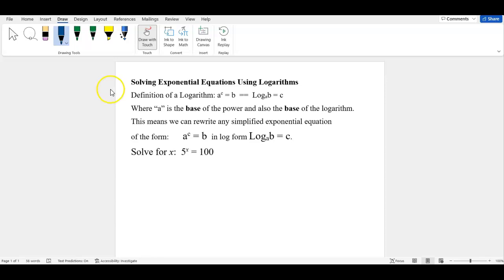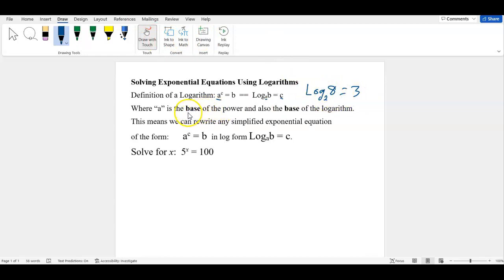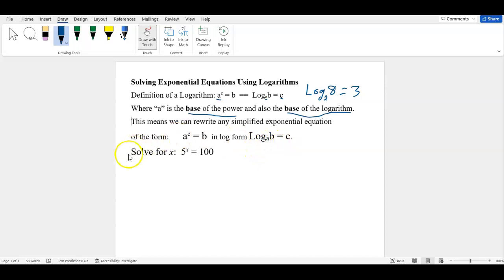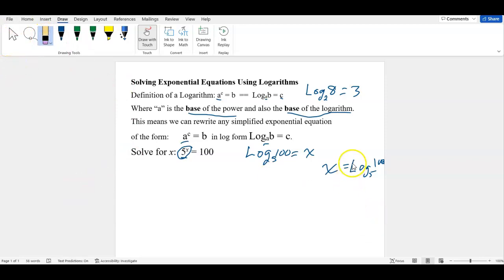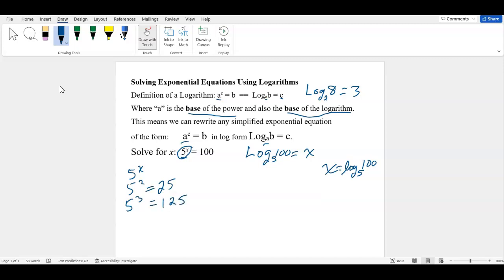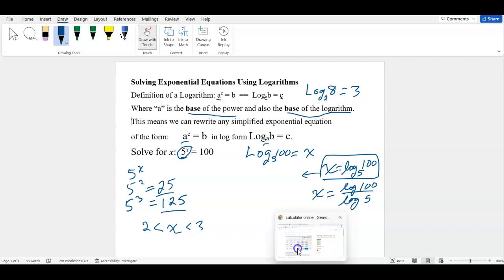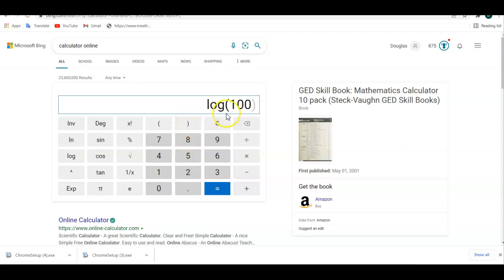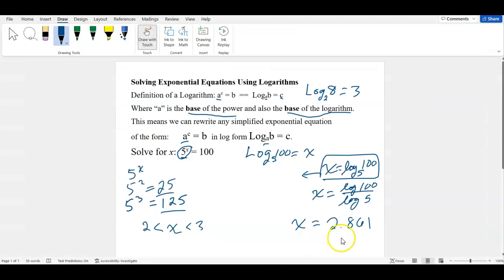Solving Basic Exponentials Using Logs